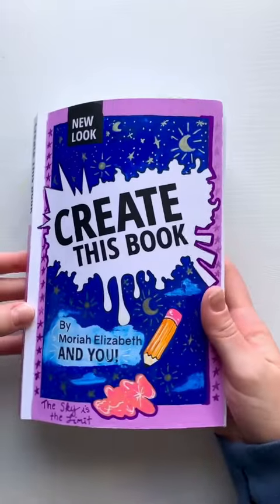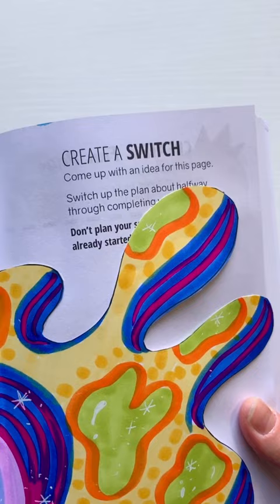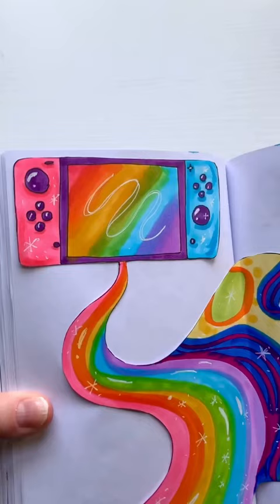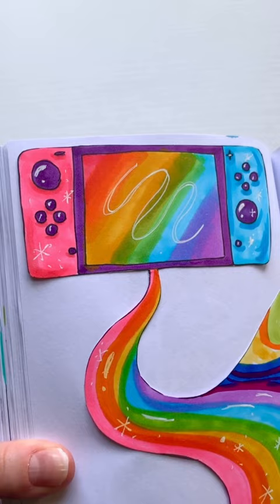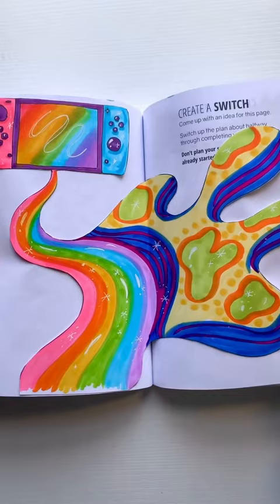Create a Switch ⁉️ Create This Book (Moriah Elizabeth)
In Moriah Elizabeth’s Create This Book, I was challenged to create a switch. I was supposed to start drawing, then halfway through switch what I was drawing. Here’s the video to see me create this drawing!